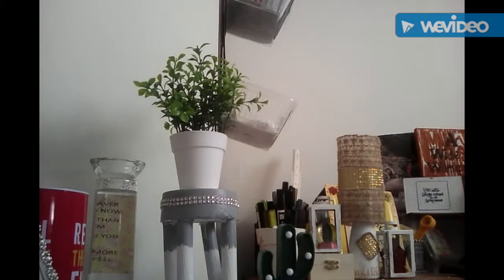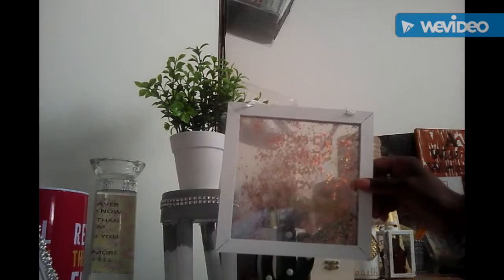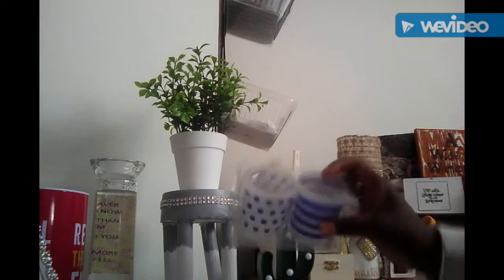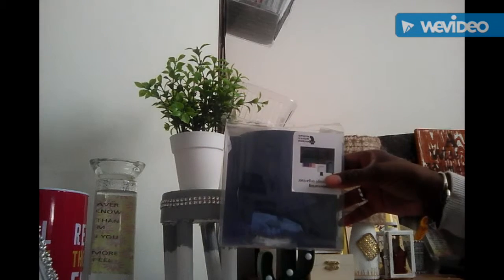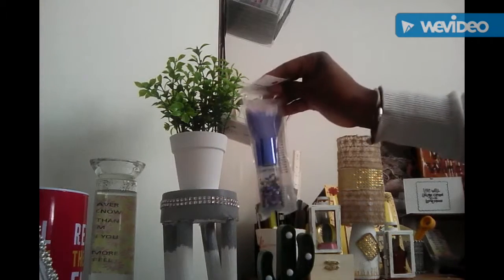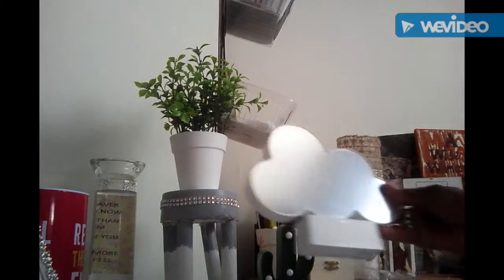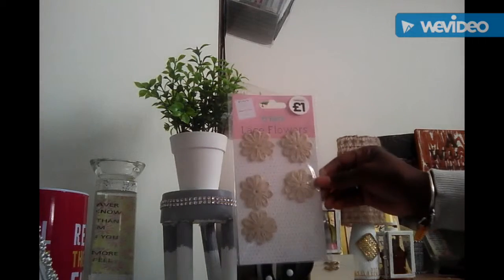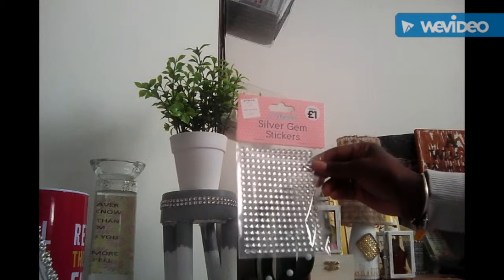Unique and Special craft haul pt 4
Poundland , flying tiger and the works finding